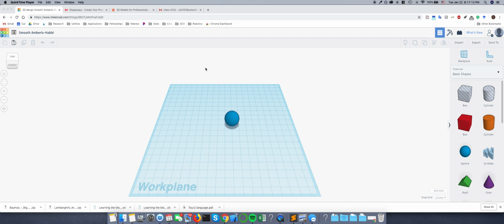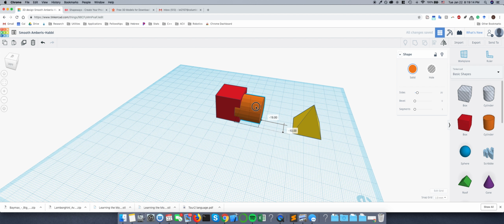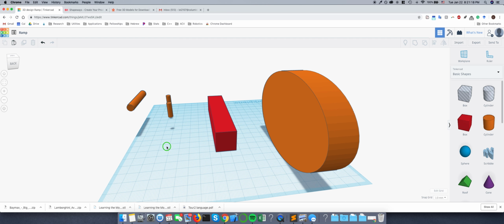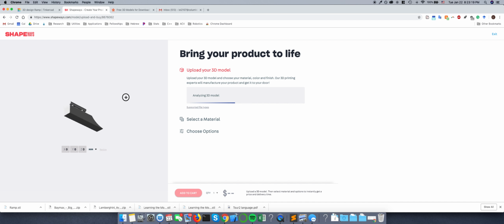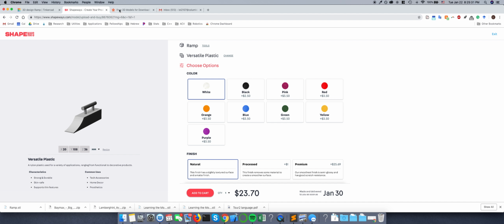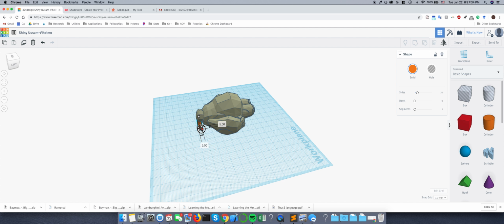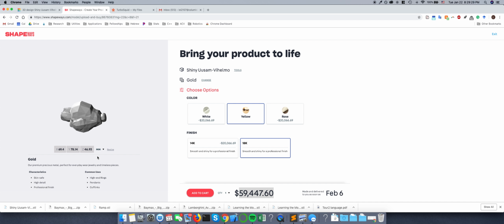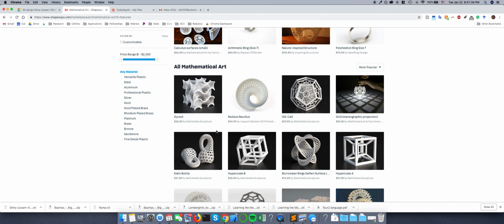3D design and printing (Bronx Science Hackers)